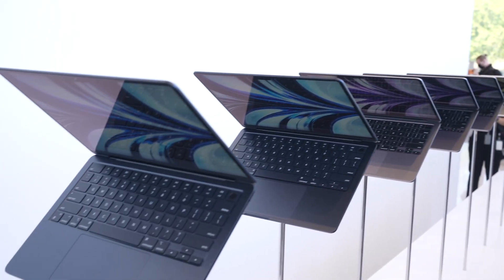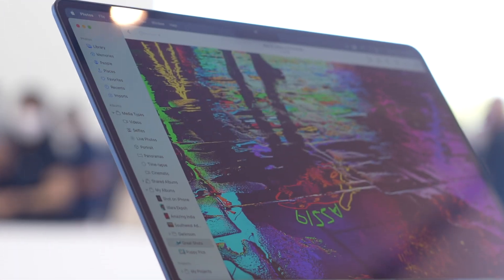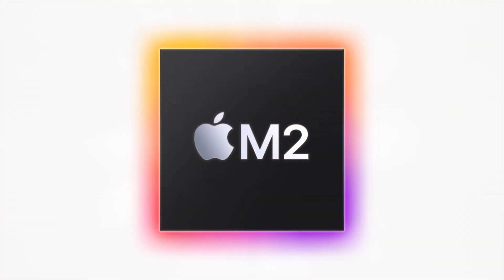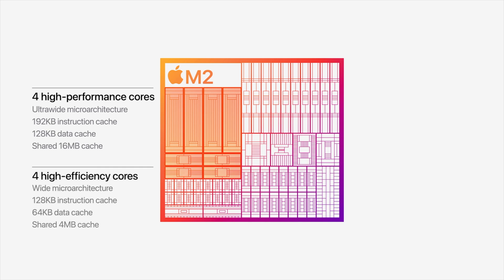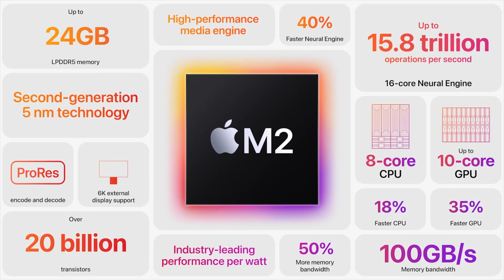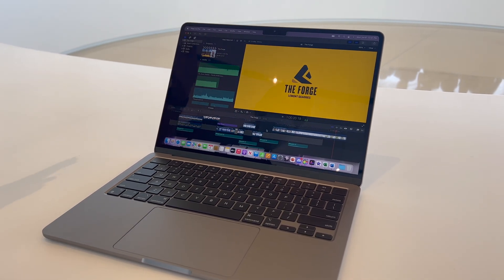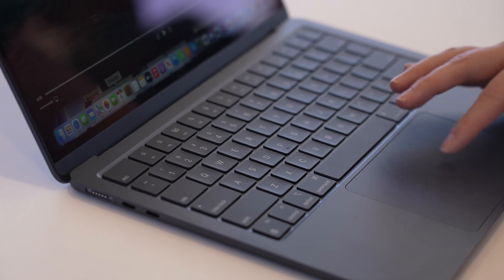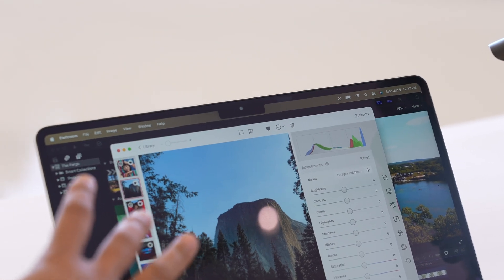New M2 MacBook Air Impressions: Hands-On & TOP 5 FEATURES!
At Apple's WWDC 2022 I was able to go hands-on with the brand new MacBook Air, powered by the next-generation M2 chip. In this video I tell you the most important things you need to know about the world's most popular laptop after going hands on.

The MacBook Air picks up its first major redesign since 2010. Yes, for 12 years Apple has been using the iconic tapered design that we've all become accustomed to on the MacBook Air - but at WWDC they revealed something entirely different. Gone is the tapering, replaced with an enclosure that sees even thickness all around. It kind of resembles a miniaturized version of the 14-inch MacBook Pro, which is a good thing in my opinion.

The new Air is 11 millimeters thick, and weighs just 2.7 pounds, which is crazy. When I picked it up, it felt like the weight of toy laptop. You get a headphone jack with support for high-impedence headphones on the right, and two Thunderbolt 4 ports on the left, alongside a MagSafe connector for charging. On the previous model, you had to use one of the two Thunderbolt ports for charging, so this is a very welcome change, as is the full-size function key row and Touch ID button.

Of course, one of the biggest design changes happened on the inside, which brings me to the APPLE M2 CHIP. The new MacBook Air ushers in the next-generation of Apple Silicon. Apple changes the game with the M1, and with the M2 you're getting even more power in a few ways. The new M2 chip offers 1.4x the performance of the M1 model depending on the task, if you pick the one with an eight-core CPU and a 10-core GPU.

CHAPTERS
0:00 Intro to 2022 MacBook Air
0:26 M2 MacBook Air Design
1:39 M2 Chip vs M1
3:37 M2 MacBook Air Display Specs
4:27 M2 MacBook Air Colors (Midnight, Starlight, Silver, Space Gray)
5:45 M2 MacBook Air Battery Life

MUSIC